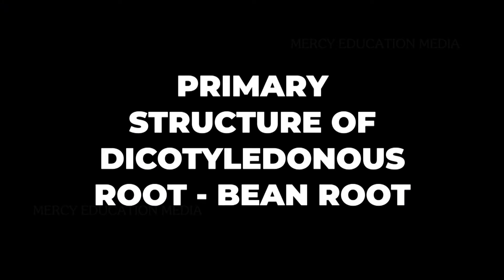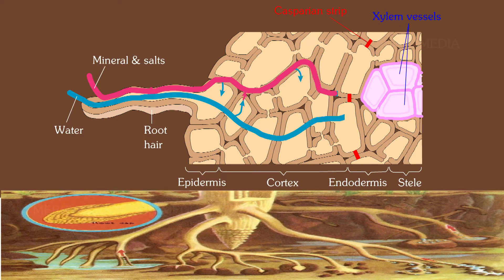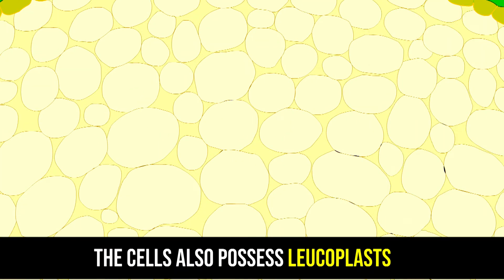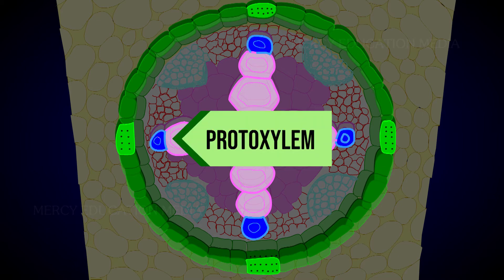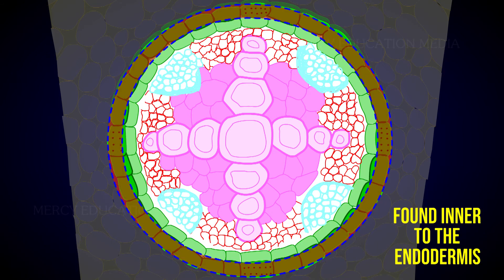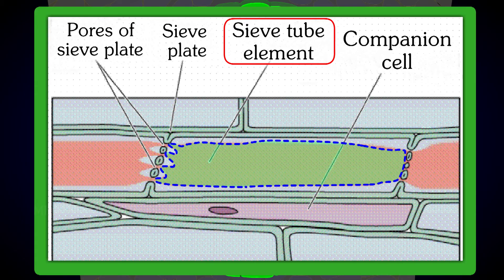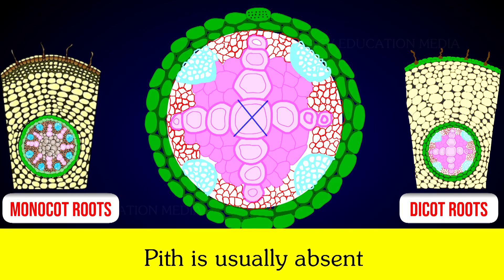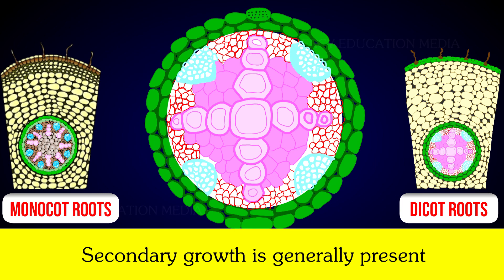Internal structure of dicot root | Bean Root | Rhizodermis | Cortex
Primary structure of dicotyledonous root - Bean root:
The transverse section of the dicot root (Bean) shows the following plan of arrangement of tissues from the periphery to the centre.
Rhizodermis or epiblema:
The outermost layer of the root is known as rhizodermis. It is made up of a single layer of parenchyma cells which are arranged compactly without intercellular spaces. It is devoid of stomata and cuticle. Root hair is always single celled. It absorbs water and mineral salts from the soil. The chief function of rhizodermis is protection.
Cortex:
Cortex consists of only parenchyma cells. These cells are loosely arranged with intercellular spaces to make gaseous exchange easier. These cells may store food reserves. The cells are oval or rounded in shape. Sometimes they are polygonal due to mutual pressure. Though  chloroplasts are absent in the cortical cells, starch grains are stored in them. The cells also possess leucoplasts.
The inner most layer of the cortex is endodermis. Endodermis is made up of single layer of barrel shaped parenchymatous cells. Stele is completely surrounded by the endodermis. The radial and the inner tangential walls of endodermal cells are thickened with suberin. This thickening was first noted by Casparay. So these thickenings are called Casparian strips. But these casparian strips are absent in the endodermal cells which are located opposite to the protoxylem elements. These thinwalled cells without casparian strips are called passage cells through which water and mineral salts are conducted from the cortex to the xylem elements. Water cannot pass through other endodermal cells due to the presence of casparian thickenings.
Stele:
All the tissues present inside endodermis comprise the stele. It includes
pericycle and vascular system.
Pericycle:
Pericycle is generally a single layer of parenchymatous cells found inner to the endodermis. It is the outermost `layer of the stele. Lateral roots originate from the pericycle. Thus, the lateral roots are endogenous in origin.
Vascular system:
Vascular tissues are in radial arrangement. The tissue by which xylem and phloem are separated is called conjunctive tissue. In bean, the conjunctive tissue is composed of parenchymatous tissue. Xylem is in exarch condition. The number of protoxylem points is four and so the xylem is called tetrarch. Each phloem patch consists of sieve tubes, companion cells and phloem parenchyma. Metaxylem vessels are generally polygonal in shape. But in monocot roots they are circular.